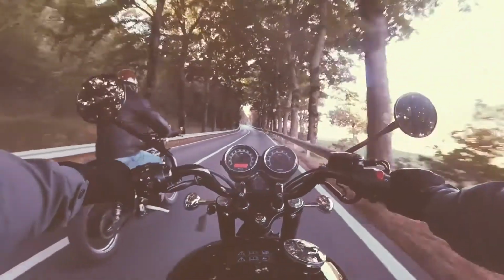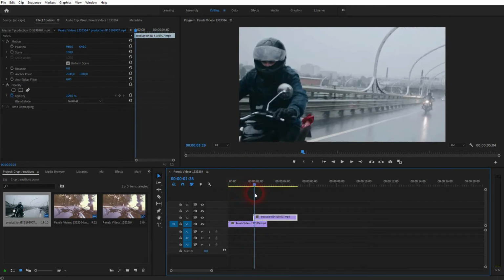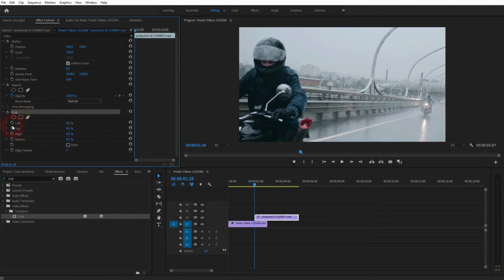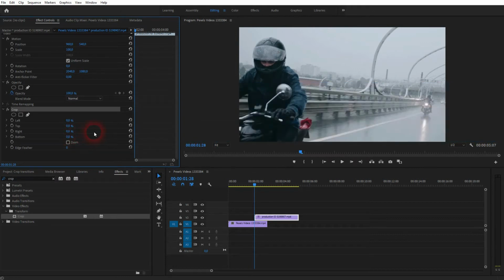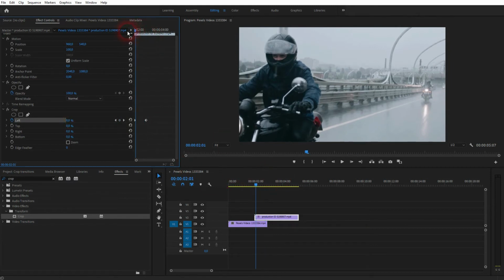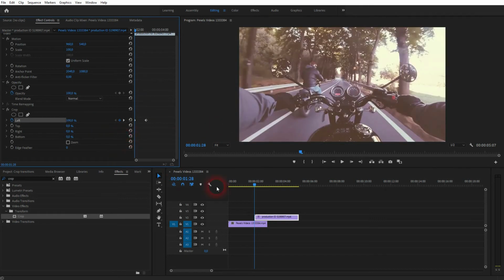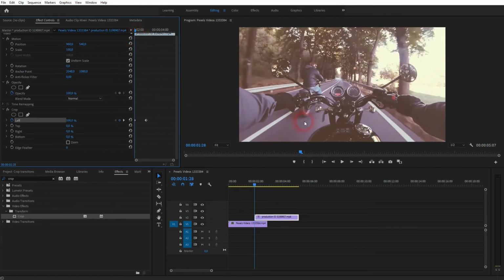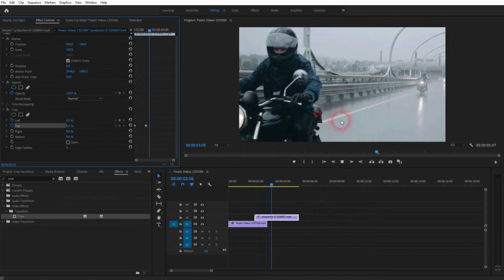Create simple Crop Transitions in Premiere Pro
In this tutorial I'll show you how to create crop transitions in Adobe Premiere Pro.